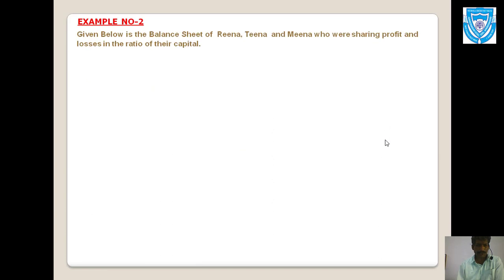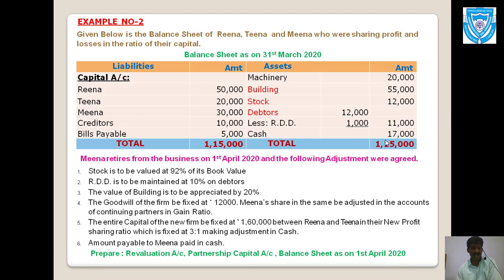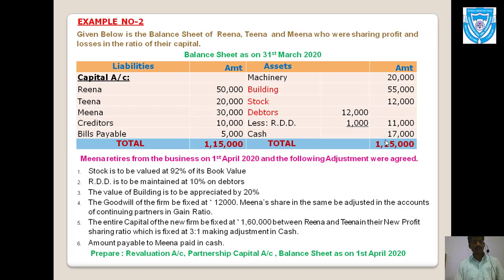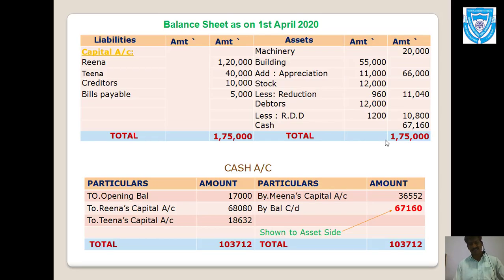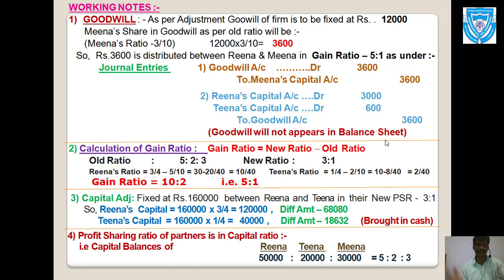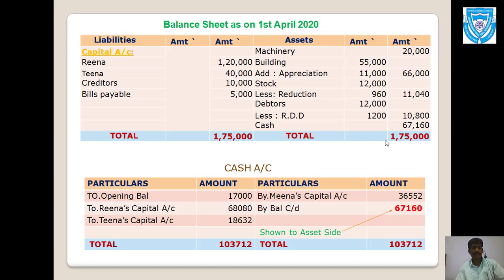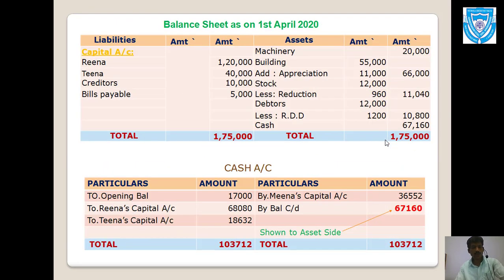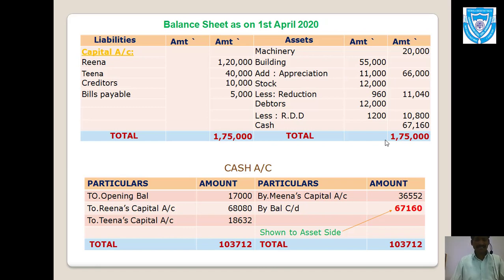PROF. KASBEKAR VIBHAY - ACCOUNTS, RETIREMENT OF PARTNER, PART 3